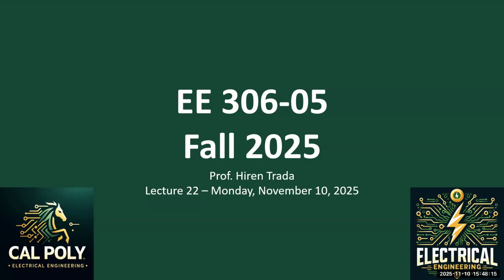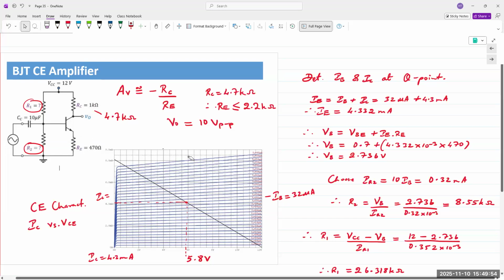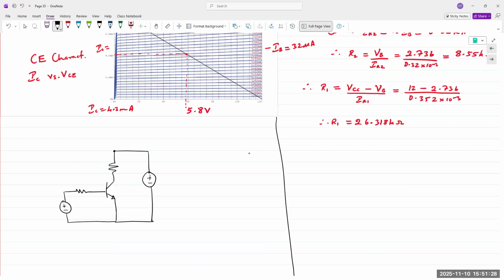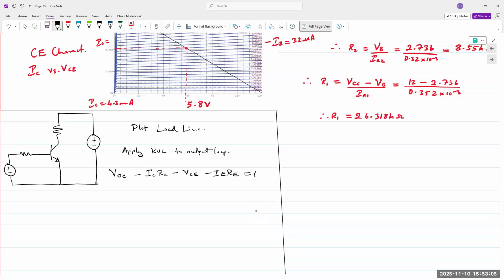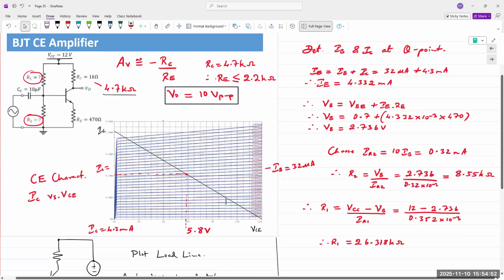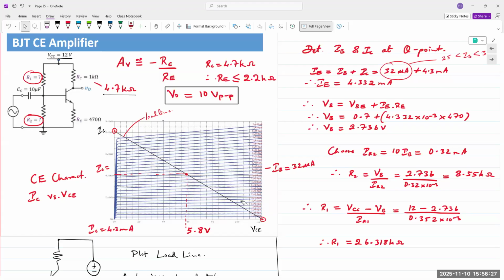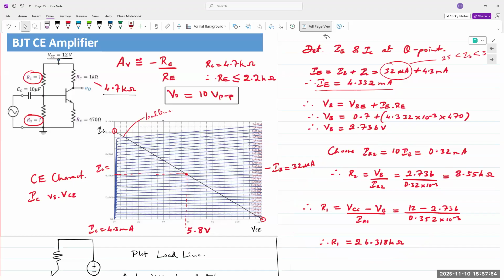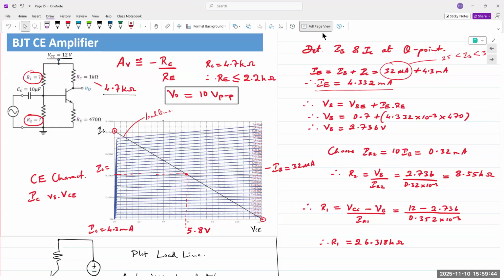EE 306-05 - Lec 22 - 2025_11_10 - BJT CE Amplifier